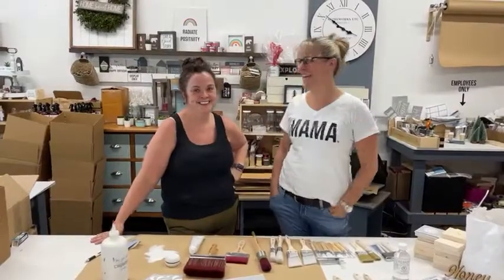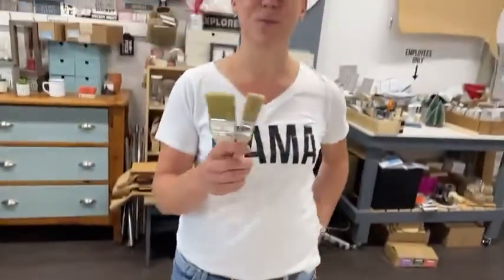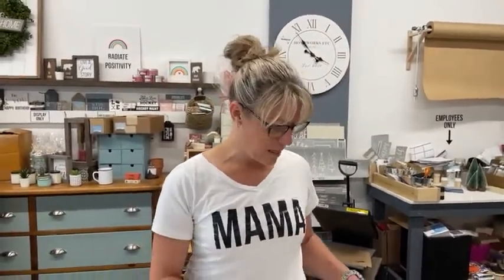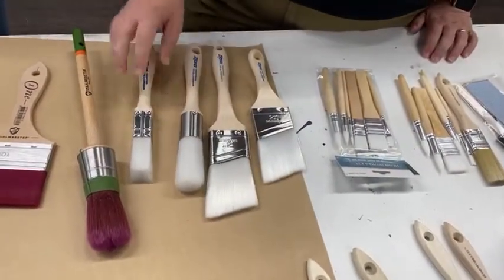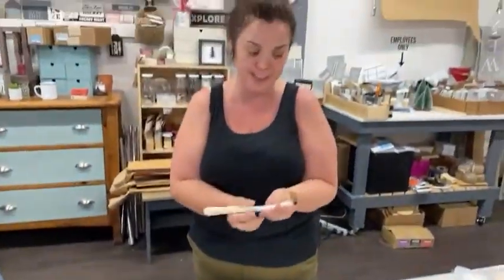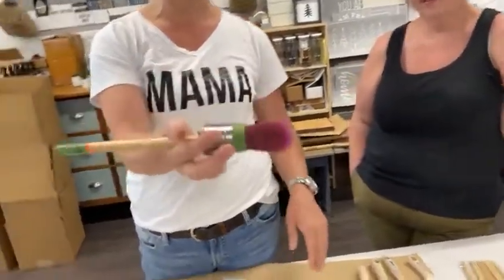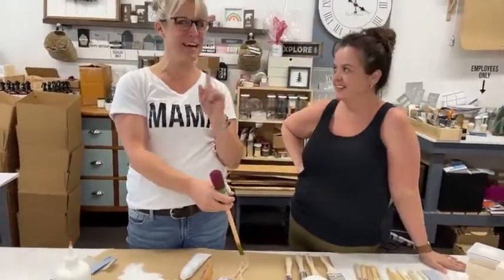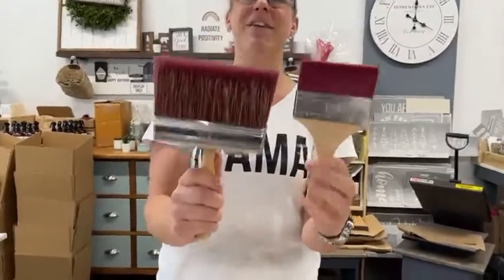What paint brush should you use? | DIY Tips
Let’s talk brushes. Learn more about our types of brushes and when you should use them!